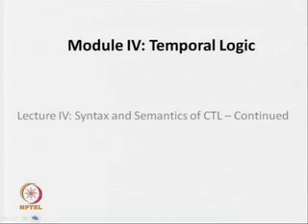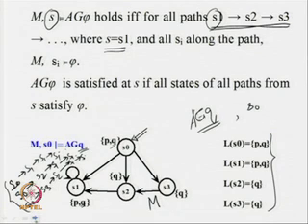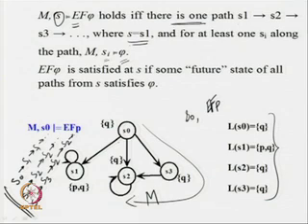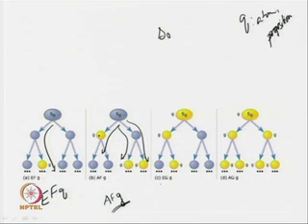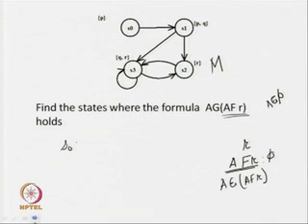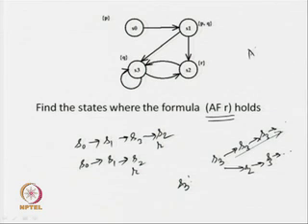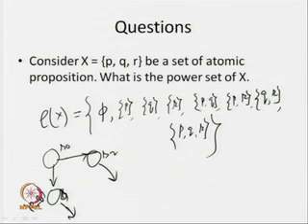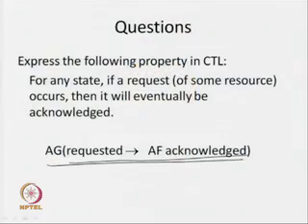Mod-04 Lec-04 Syntax and Semantics of CTL -- Continued